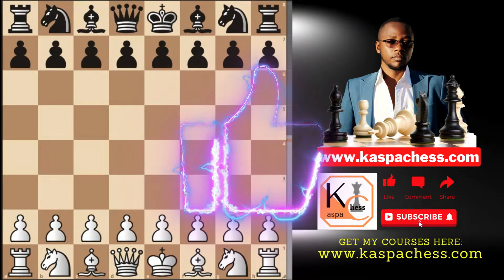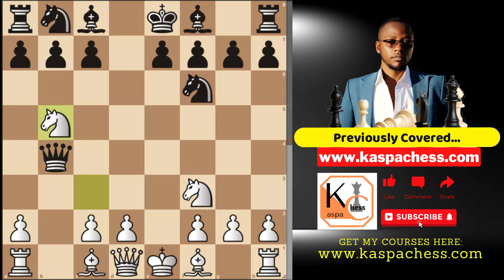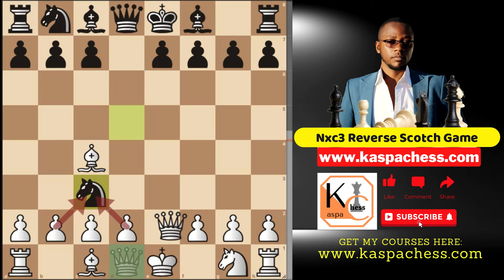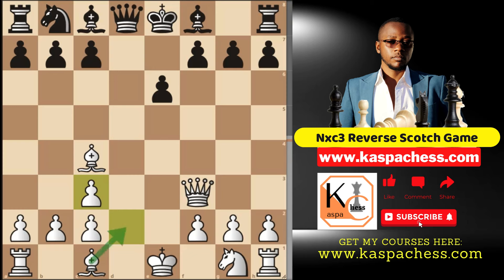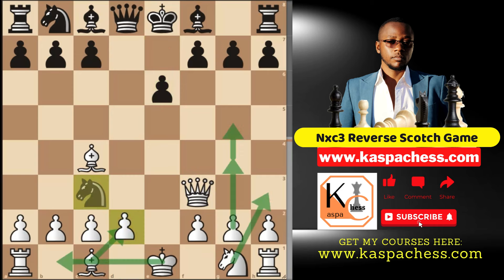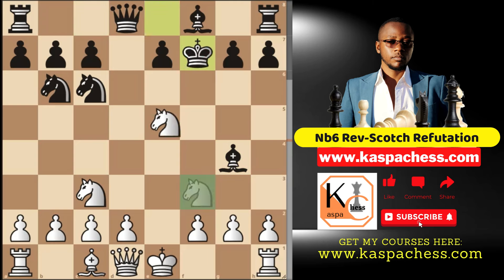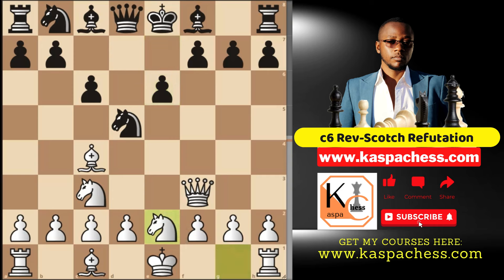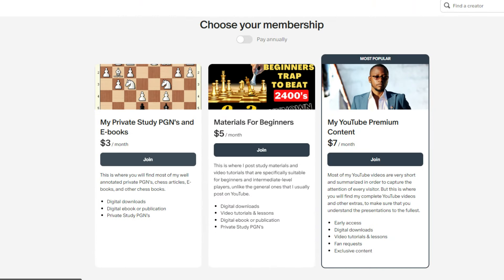Crush Gotham's Scandinavian Defense Now 😱🔥🔥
VIDEO DESCRIPTION:
In this video, I continue sharing with you some more opening traps that you can try out against the Scandinavian Defense, that are not yet known to many. I believe that trying out these wonderful tricks and crazy lines will also give you a lot more confidence to face any opponent on Lichess.org, from beginner to advanced.